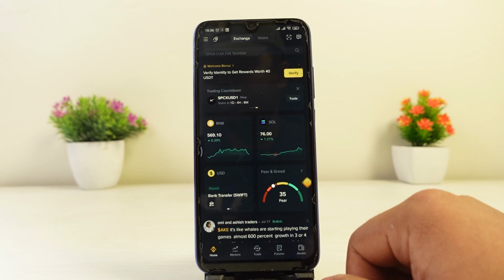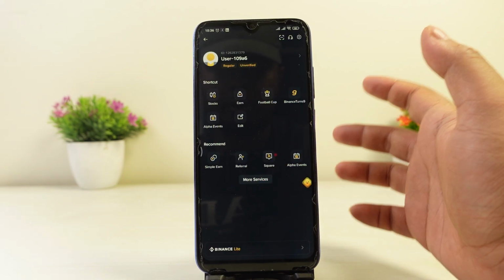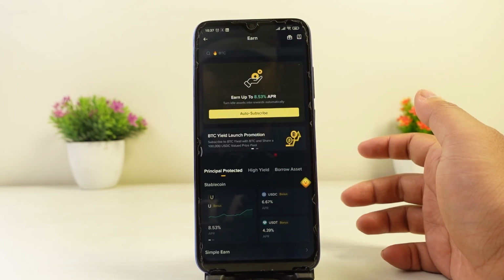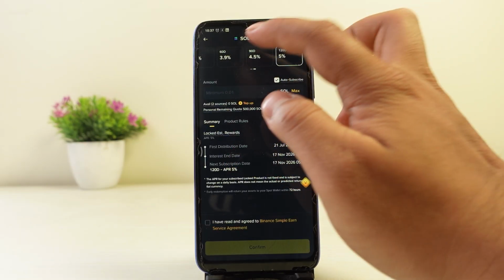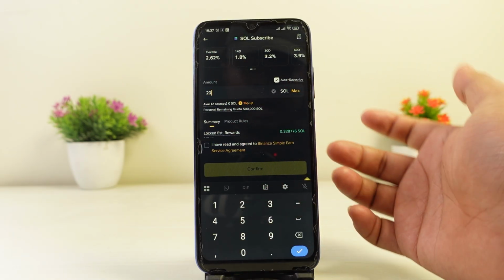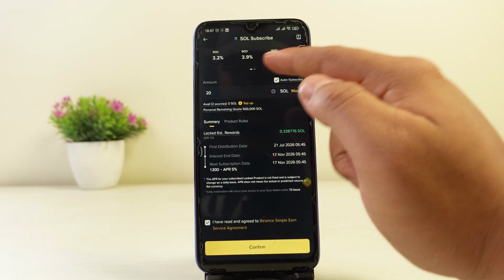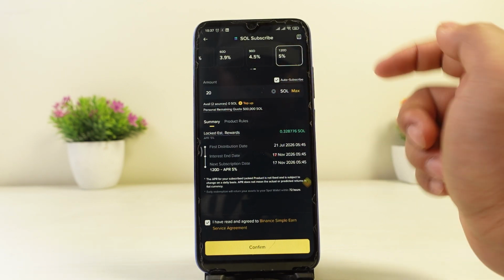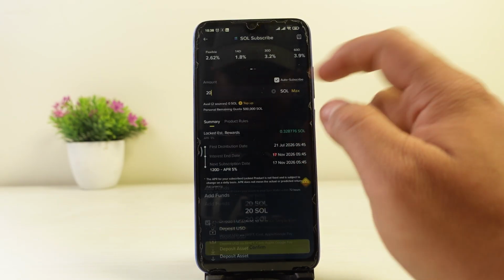How to Use Binance Savings Locked Product !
If you want to earn a higher yield on your cryptocurrency holdings, Binance offers locked savings products with flexible terms. In this video, I teach you how to use the Binance savings lock product.

Open the Binance app and tap the three lines in the top left corner. Look for the "Earn" section. If you don't see it, tap "More Services" and find it there.

Inside the Earn section, select the asset you want to stake. You can search for it by typing the ticker symbol or scroll through the list.

Choose the lock duration. Options typically range from flexible (no lock) to 14, 30, 60, 90, or even 120 days. Longer lock periods usually offer higher yields.

Enter the amount of cryptocurrency you want to lock.

Tap "Confirm." If you do not have the asset in your account, you will be prompted to deposit or buy it first.

Once locked, your funds will earn interest and be returned to your wallet at the end of the selected term.

Use this feature to grow your crypto holdings passively.